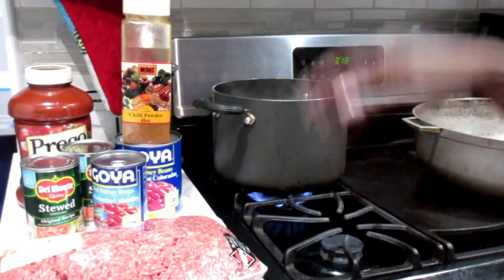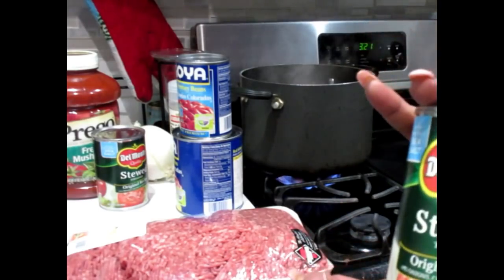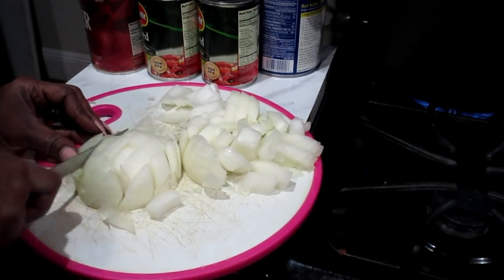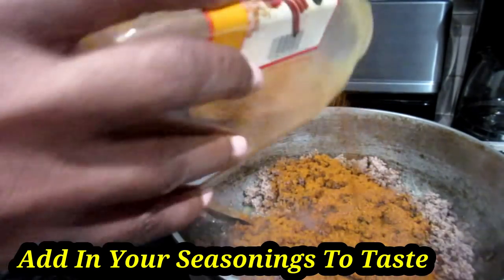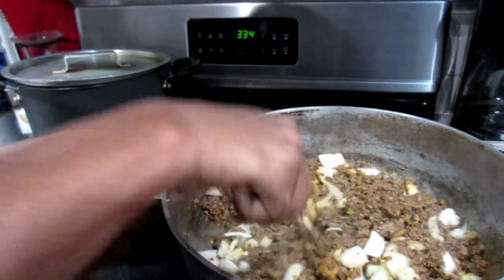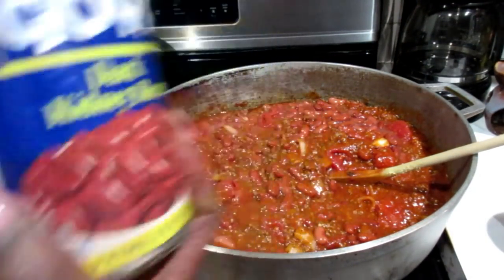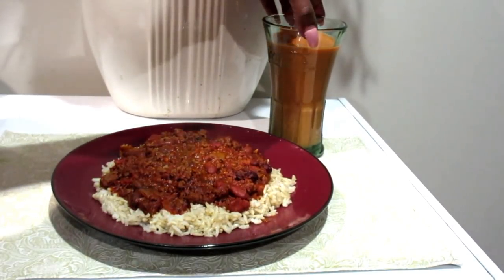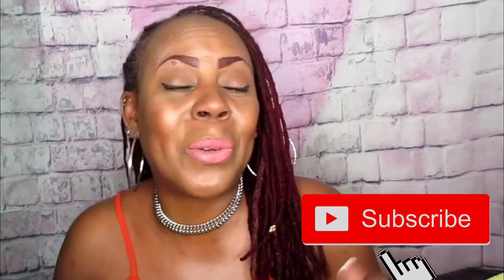How To Make The Best Darn Chilli Ever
Hi loyalty squad. Here is a simple easy meal that you can prepare for lunch or dinner. You can add and tweak this meal for your own. You can serve garlic bread, garlic knots, green salad, or steamed veggies. You can also garnish the top with some Parmesan cheese. Enjoy the video.